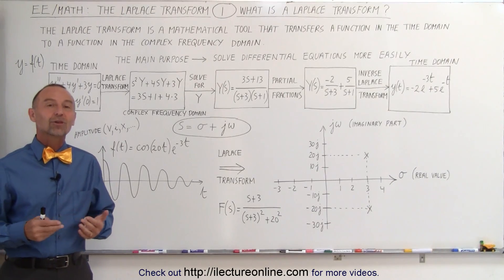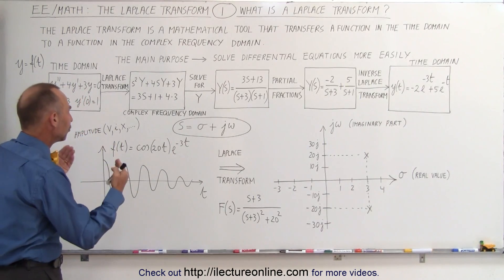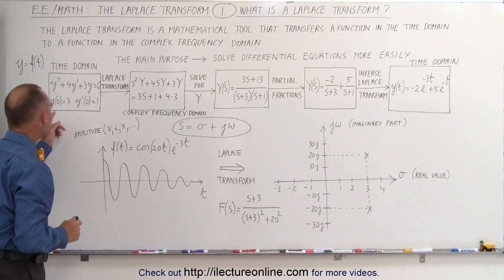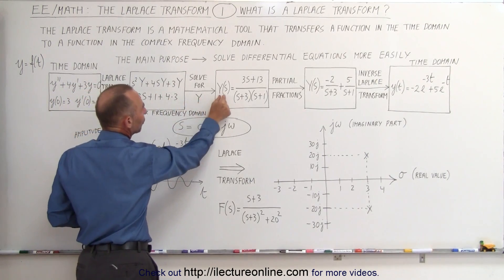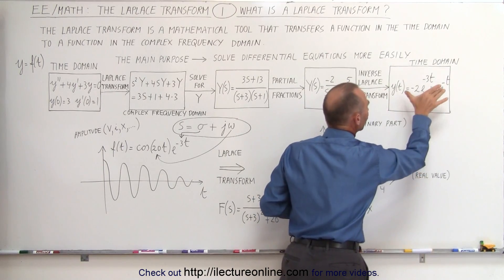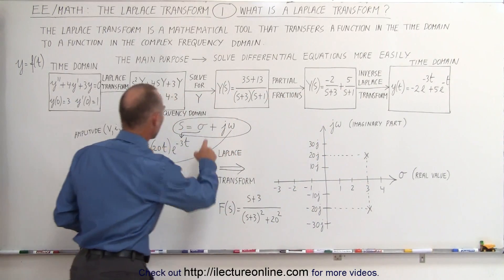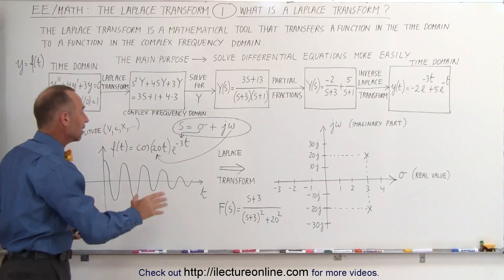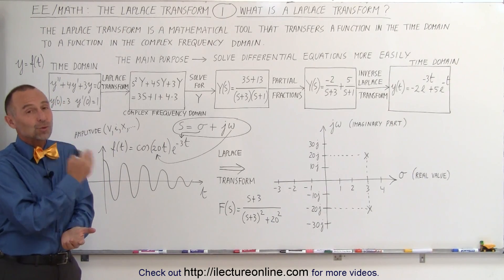Electrical Engineering: Ch 16: Laplace Transform (1 of 58) What is a Laplace Transform?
In this video I will explain what is a Laplace Transform using a flow chart, examples, and graphs of time domain and complex frequency domain.